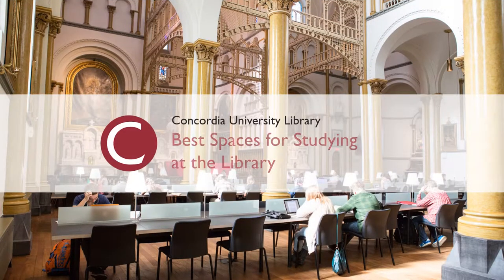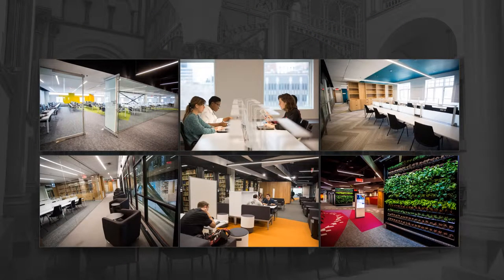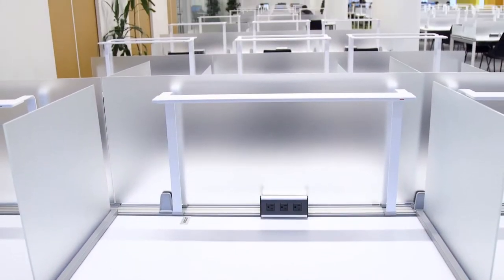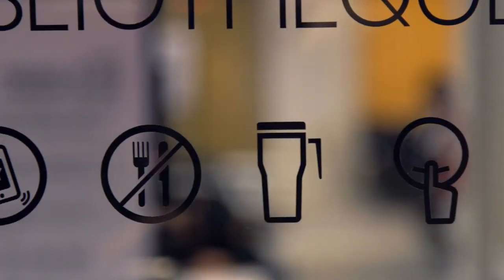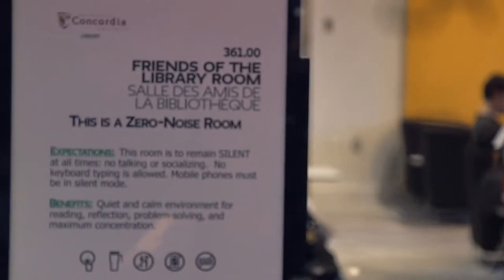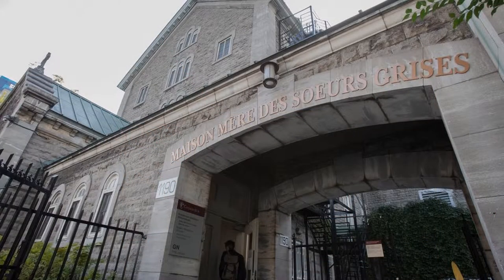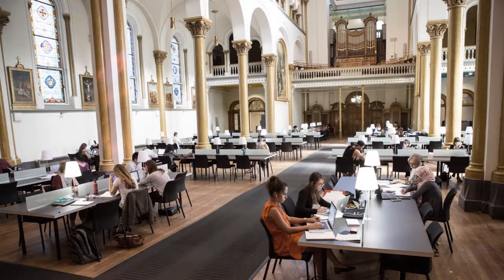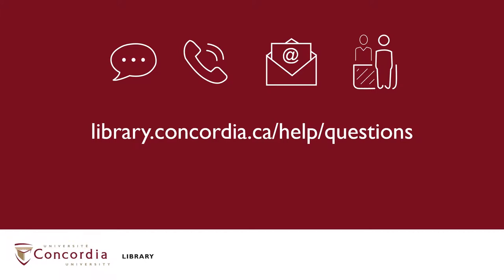Best places for studying at the Library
Need to study or get work done, but are not sure where the best spots are?

Here's our suggestions for the best study spots for you !